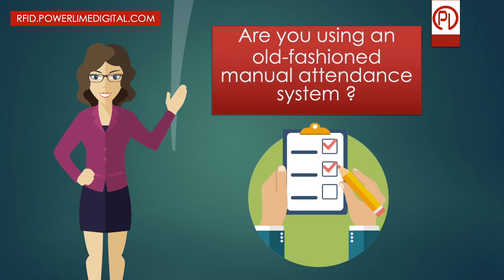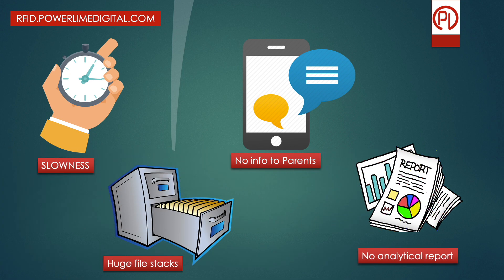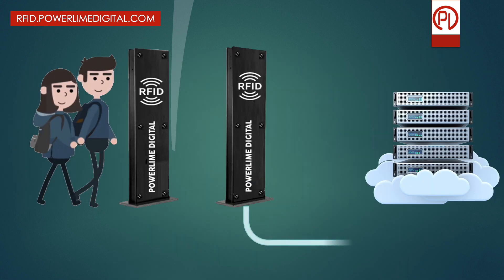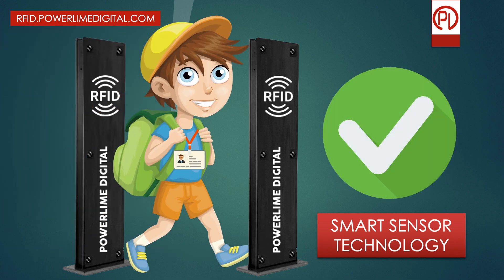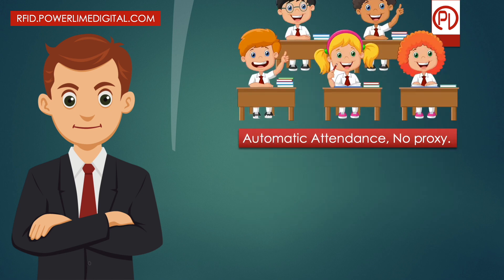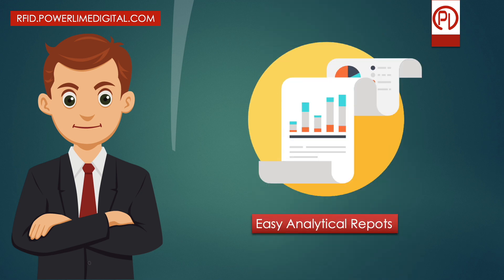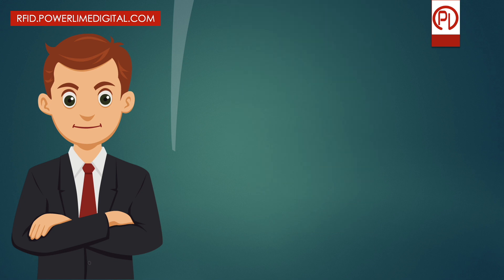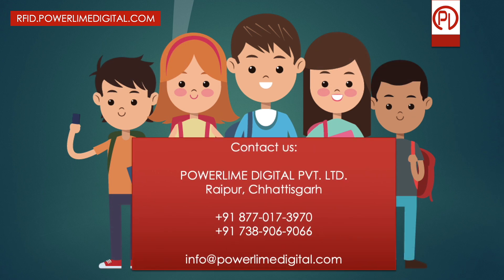Smart RFID Attendance System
Powerlime Smart Rfid attendance Gate System
Walk through Gate Attendance system
Show and Go RFID Attendance System

A smart RFID based attendance gate system designed for smart schools and organizations. The system has built-in multiple sensor technologies to accurately record the attendance of students, employees, and administration. It is a unique and foolproof system which auto-detects the movement and captures the attendance of a valid RFID cardholder without letting him/her stop at the entry gate.

In case of any invalid entry by an outside person or any malpractice by an inside person such as an attempt to record someone else's attendance using his/her card along with his own card, the system can block it and raises security alarm immediately.

It is an internet-connected system and bi-directionally communicates with cloud servers, synchronizes the data automatically, and hands you the power of Realtime monitoring and analytics. In case of loss of connectivity, data is stored in memory and synced later when the connection is restored hence guaranteed no loss of data.

Smart Attendance System is a modern solution to legacy paper based method of recording attendance at schools, colleges, universities and offices using a modern technology “RFID” i.e.,
Radio Frequency Identification.
Radio Frequency Identification (RFID) refers to a wireless system comprised of two components: tags and readers. The reader is a device that has one or more antennas that emit radio waves and
receive signals back from the RFID tag. Tags use radio waves to communicate their identity and other information to nearby readers. RFID tags can store a range of information from one
serial number to several pages of data.
RFID readers use radio waves at several different frequencies to transfer data. Any adverse events associated with RFID has not been reported anywhere.